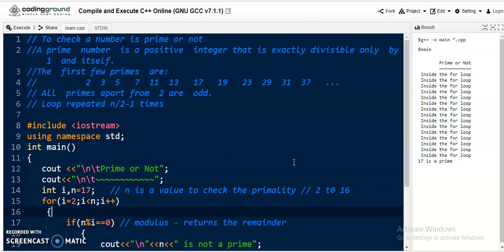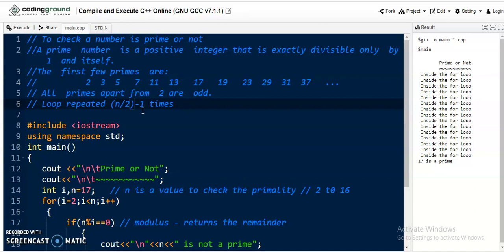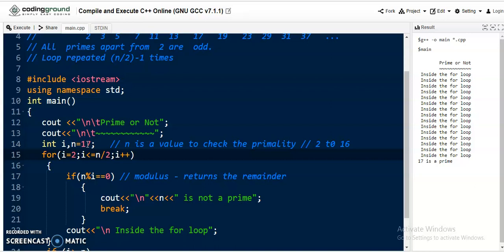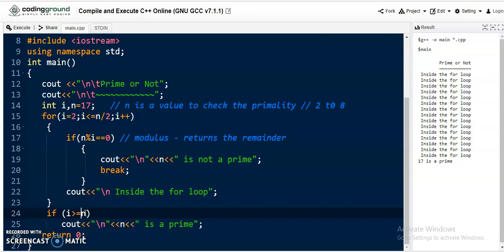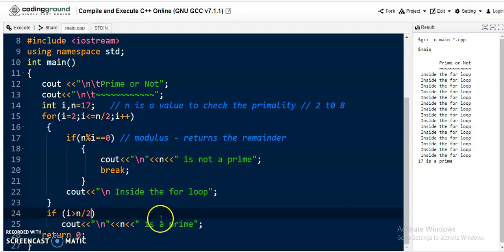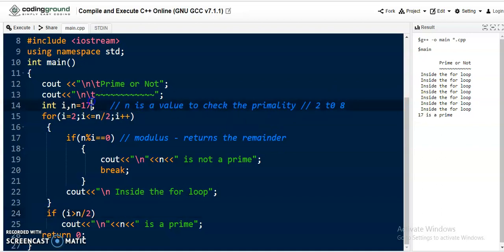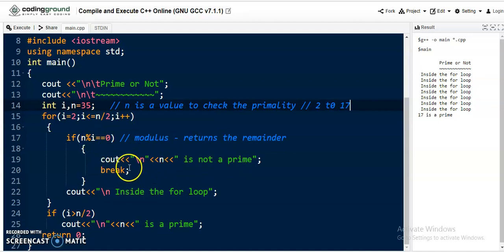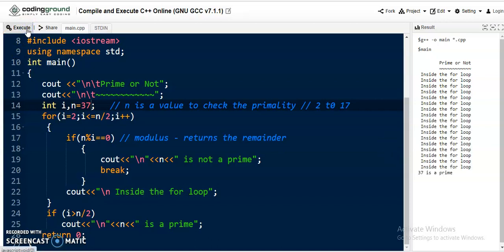Prime or Not C++ program #2 Improve the efficiency of the program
This video is mainly focused on time complexity. Using this Series of video you can learn how to reduce the execution time.